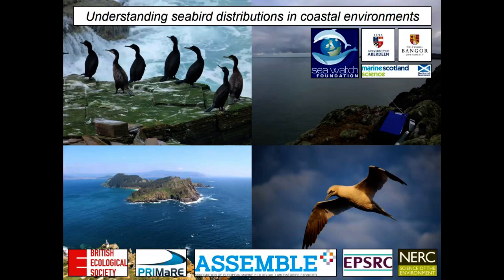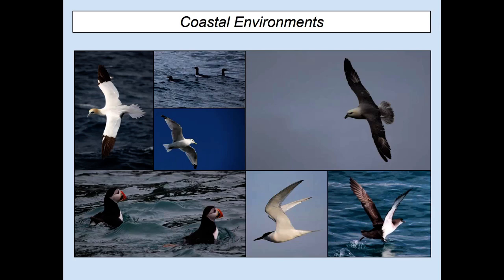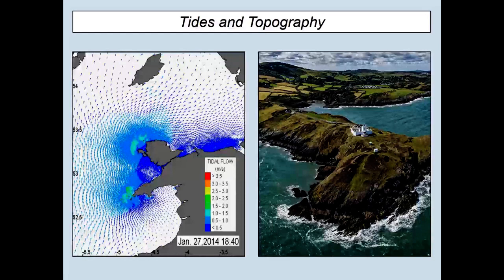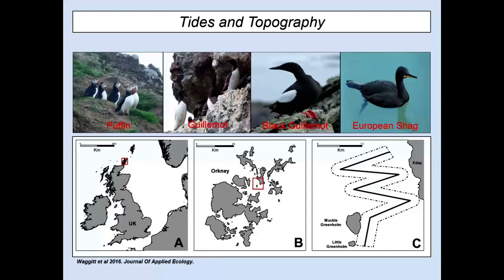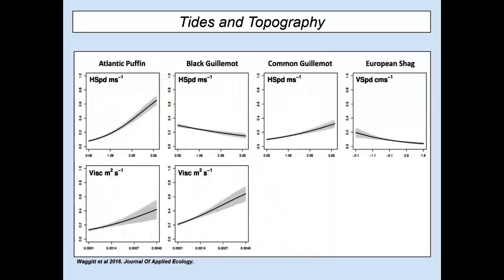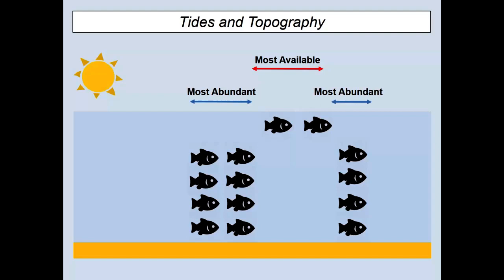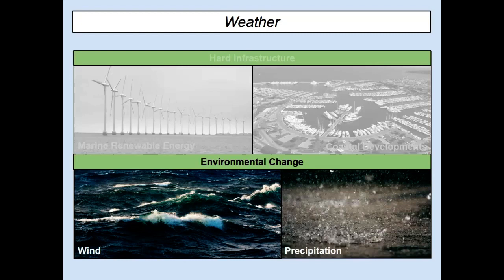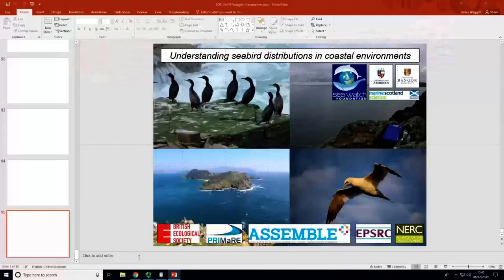Understanding seabird distribution in coastal environments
School of Ocean Sciences Seminar by Dr James Waggitt